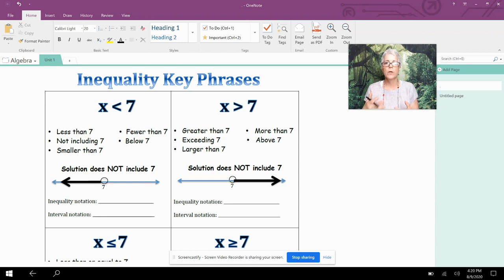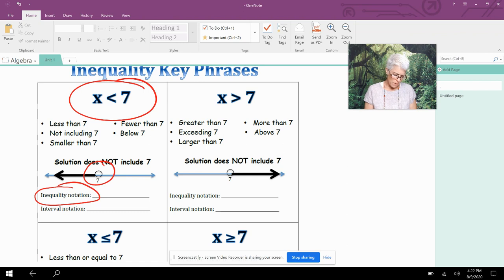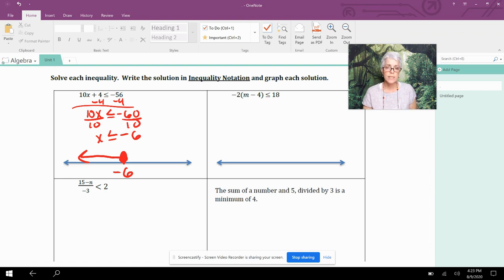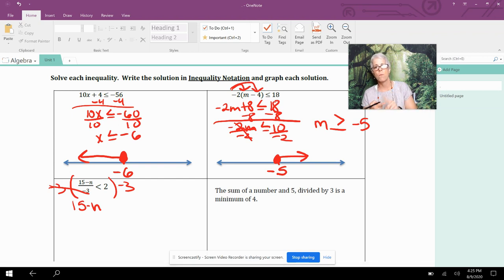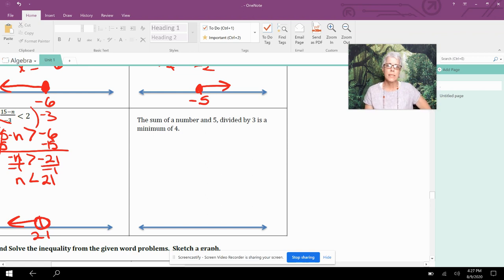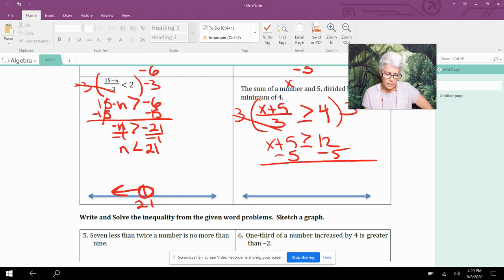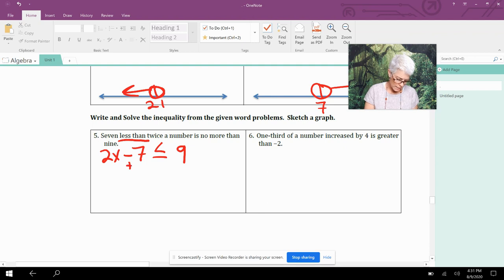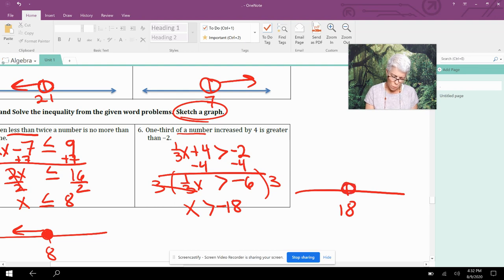1.6 Solving Inequalities